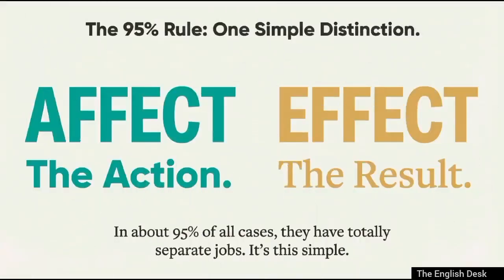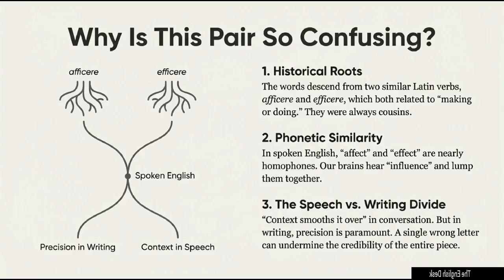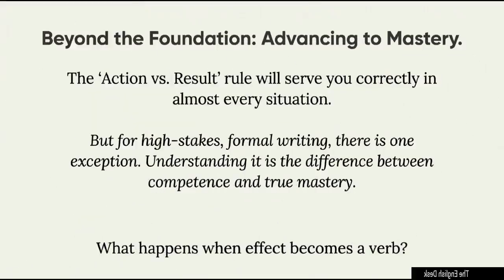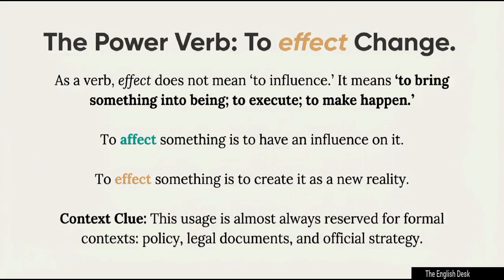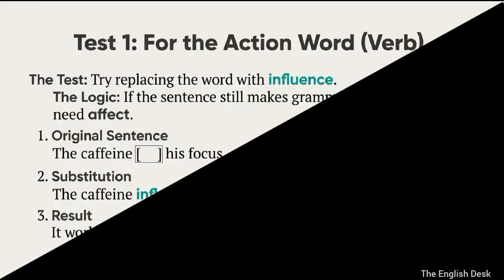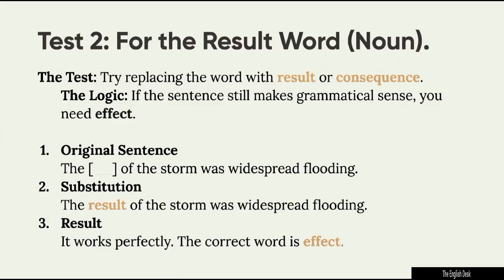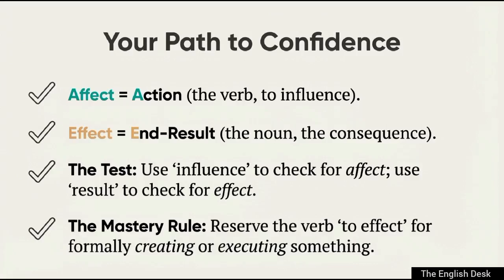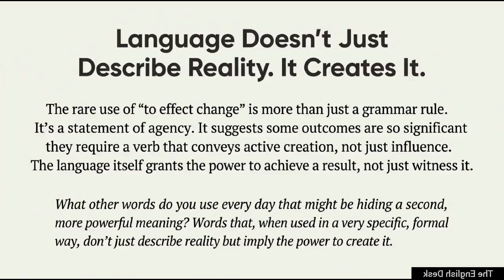TED Pt. 1 - AFFECT VS EFFECT IN ENGLISH GRAMMAR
Many writers struggle with the difference between affect and effect. In this lesson, you’ll learn how to tell them apart, how each word functions in a sentence, and how to use them correctly in everyday and academic writing.

This video explains why affect is usually a verb that shows action, while effect is usually a noun that shows result. You’ll see practical examples from health, education, and everyday English. The lesson also explains the rare case where effect functions as a verb, a form commonly found in formal and legal writing.

If you often hesitate when choosing between affect and effect, this explanation gives you a simple pattern you can rely on.

affect vs effect
difference between affect and effect
affect and effect explanation
confusing english words
academic writing tips
english usage